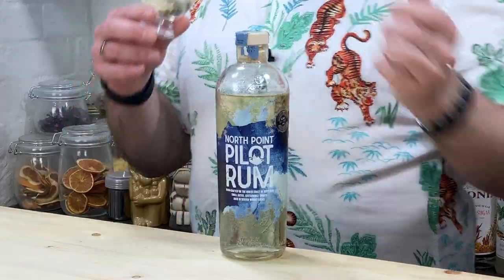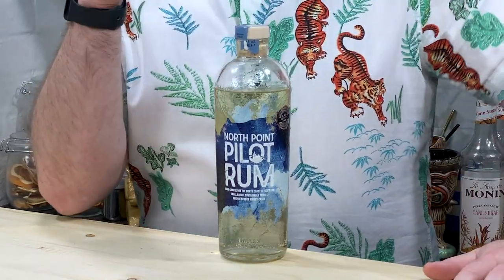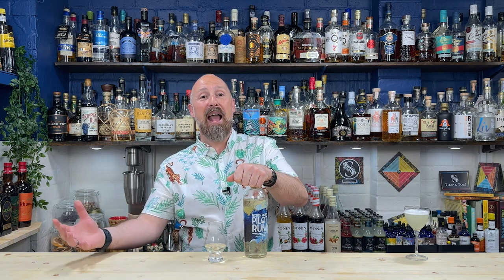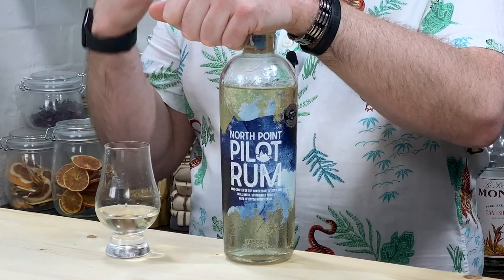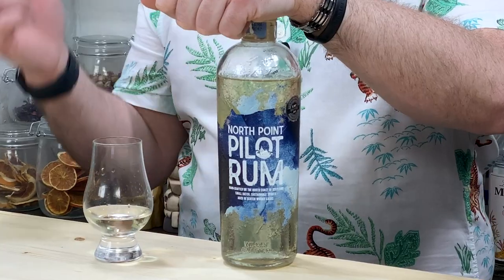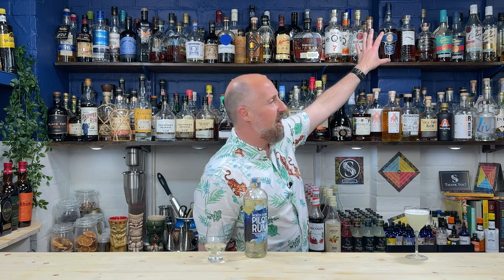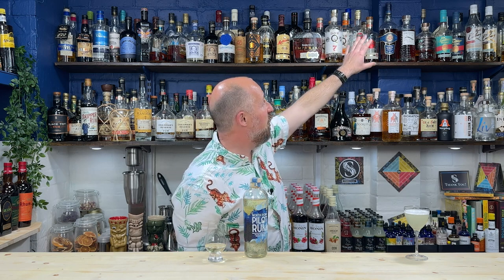North Point Pilot Rum Review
In this video, I will be reviewing North Point Pilot Rum which is a British scratch rum from the very north of Scotland. I will be having a taste test and giving my views on whether I like it or not and whether you should maybe e buy a bottle.

This is another in my British Scratch rum series of Rum Reviews. This is a slightly aged rum, but has no age Statement. I hope you enjoy this north point rum video.

STRATFORD SODA
This link will auto-populate the Discount at Checkout.